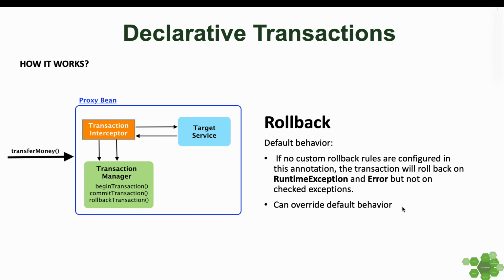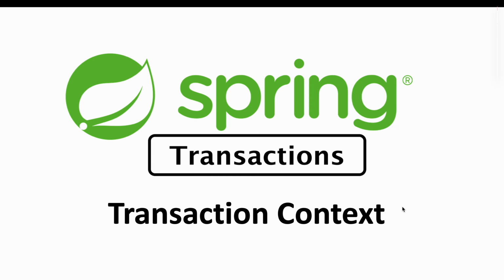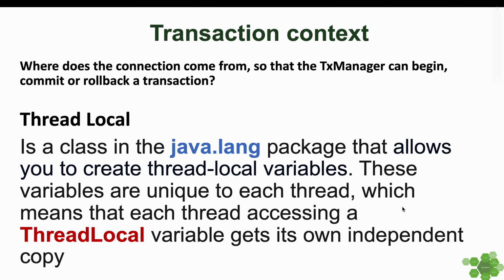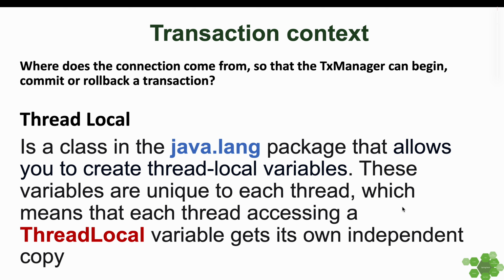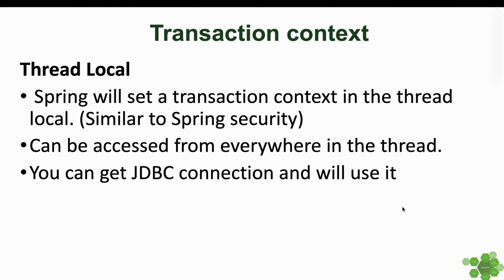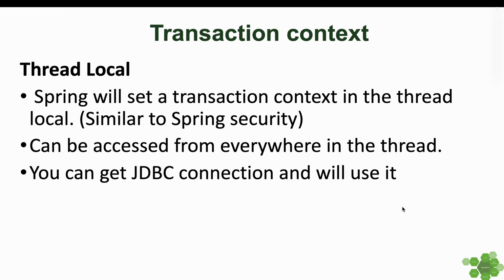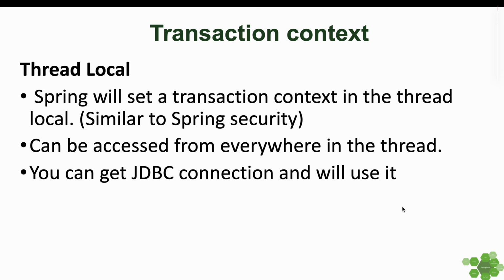Transactions Part 8 Transaction Context